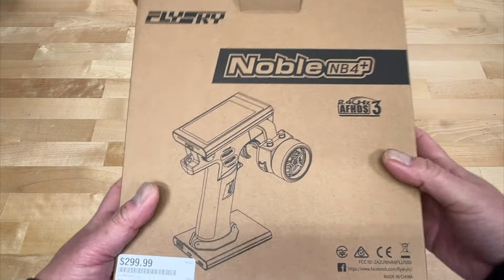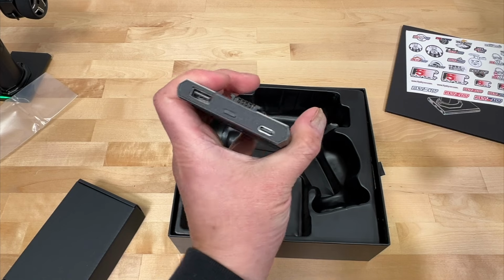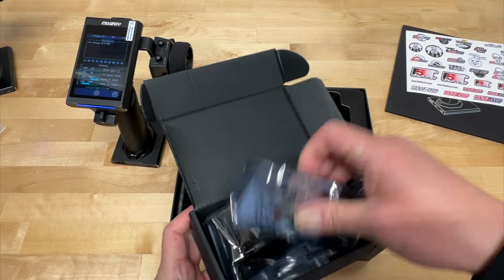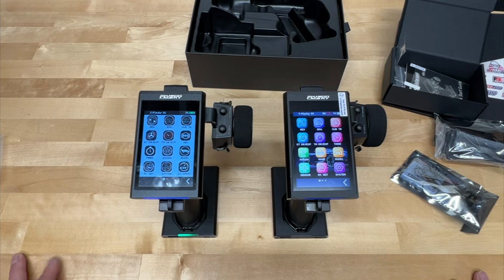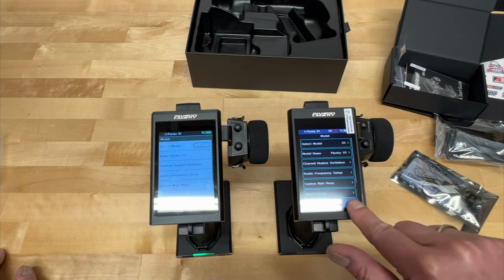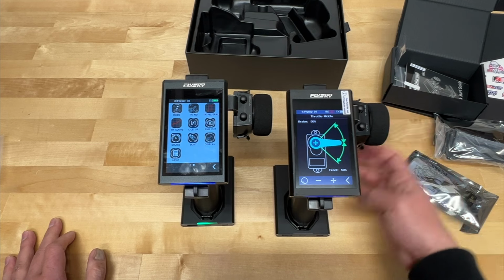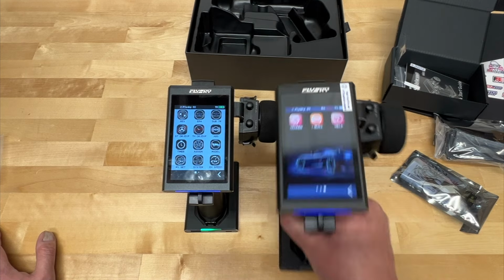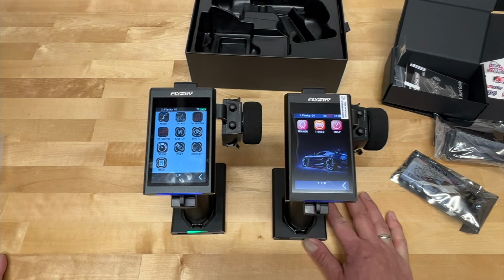Flysky Noble NB4+ NB4 Plus RC Radio Transmitter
Flysky Noble NB4 (old one)
Flysky Noble NB4+ - N/A

We take a look at the new Flysky Noble NB4+!  Flysky has made some improvements to the Flysky Noble NB4, let's see what has changed and how it has improved!